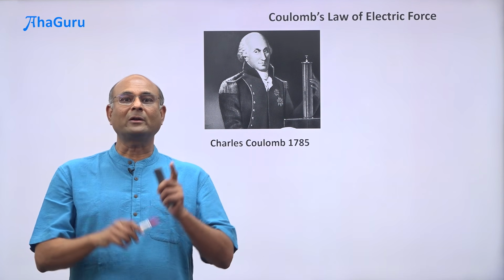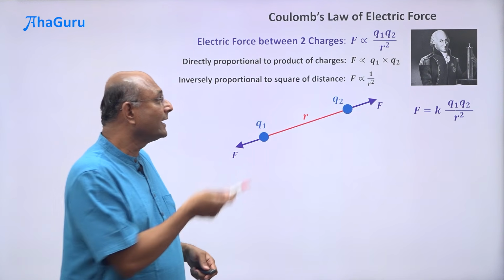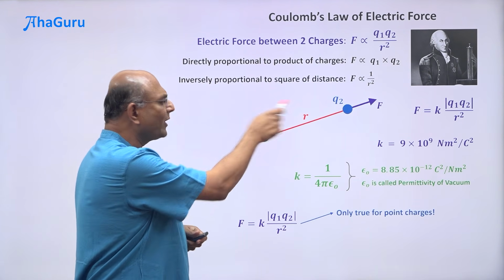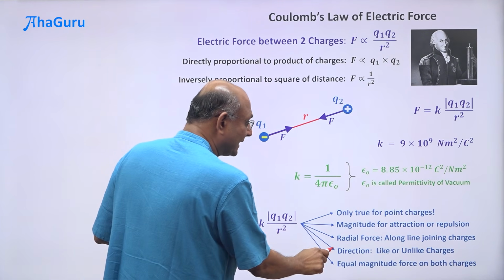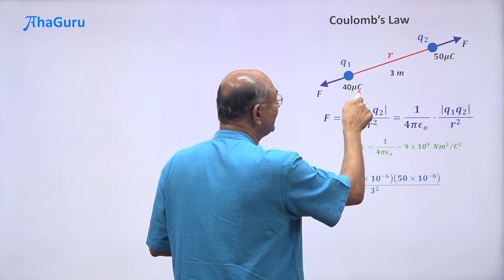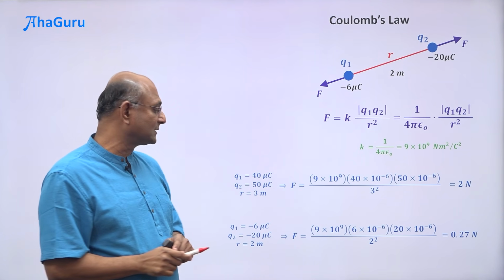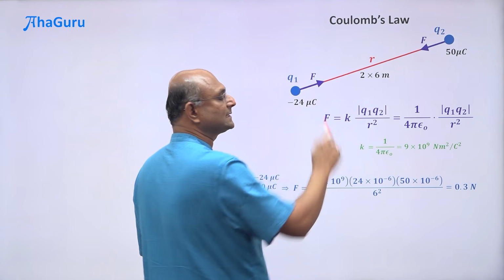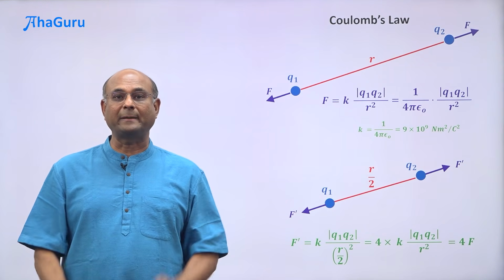Coulomb’s Law of Electric Force - Class 12 Physics | Chapter 1 Electric Charges and Fields | AhaGuru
🔋🔌 What is Coulomb's Law? How do electric charges interact?
In this Class 12 Physics video, learn about Coulomb’s Inverse Square Law with simple logic and numerical examples. Understand how the force between two charges depends on the magnitude of the charges and the distance between them.

Coulomb’s Law of Electric Force - Class 12 Physics | Chapter 1 Electric Charges and Fields | AhaGuru Prof. Balaji Sampath

🔍 In this video, you’ll learn:
✅ Electric force between two charges
✅ Formula with SI units 🔢
✅ Vector form & direction of force
✅ Derivation made easy ✍️
✅ Solved numericals 📏